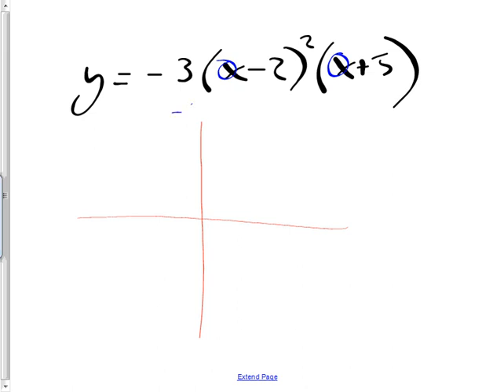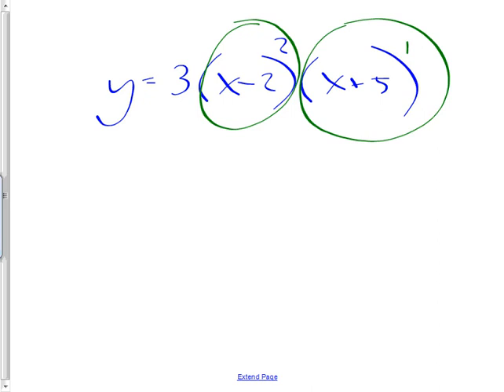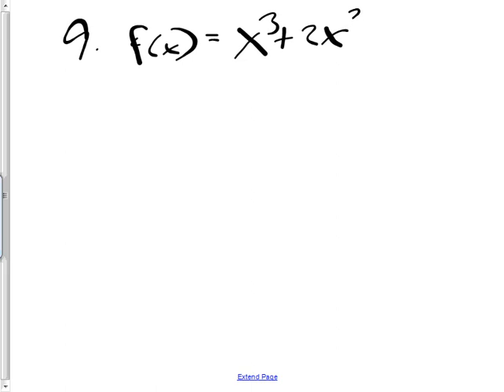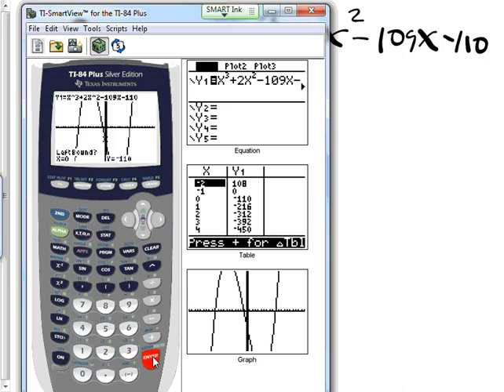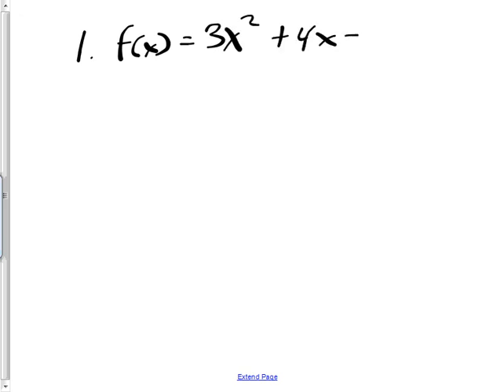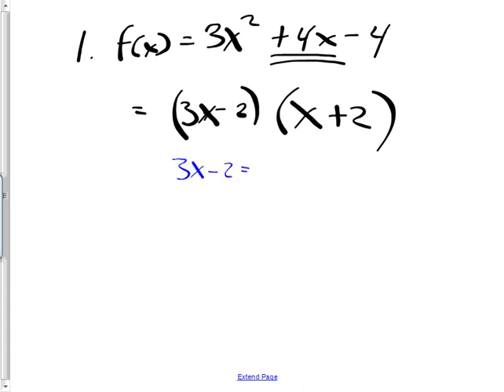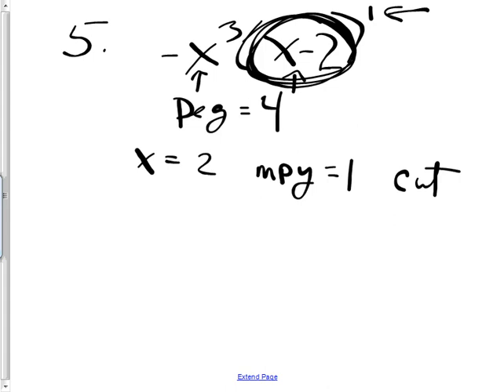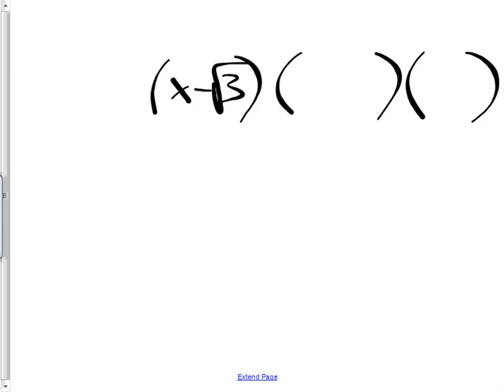December04 precalc 2 3 worksheet #3 on finding the zeros algebraically and graphically